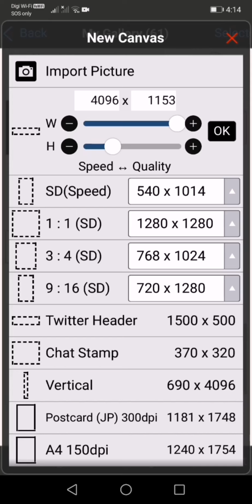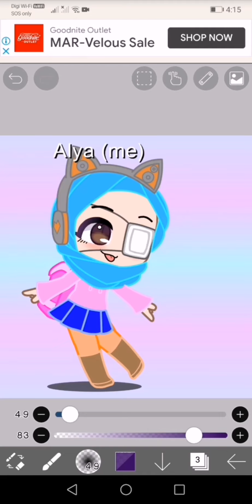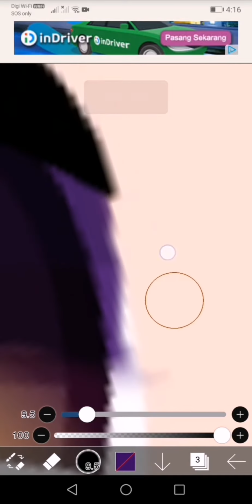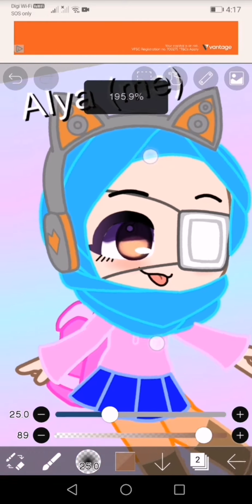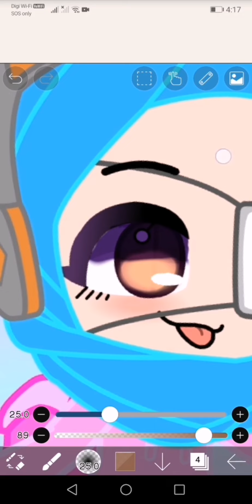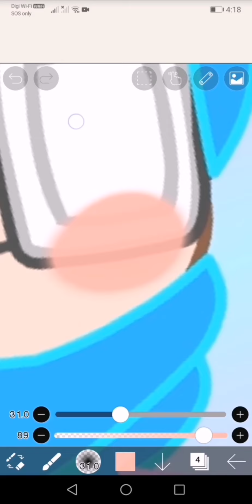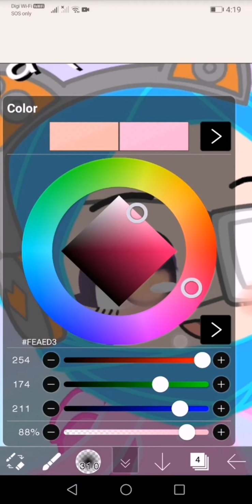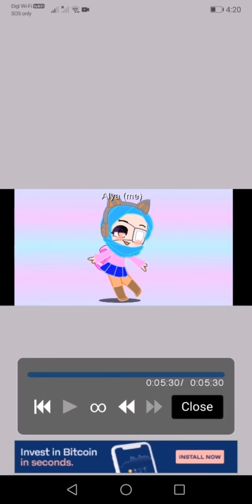°HOW TO EDIT EYES AND BLUSHES IN IBISPAINT X°